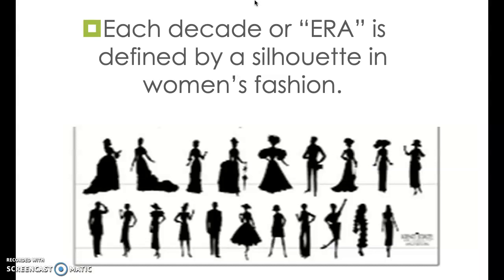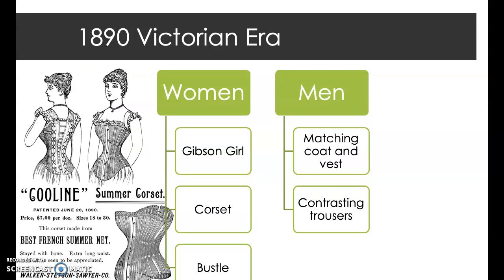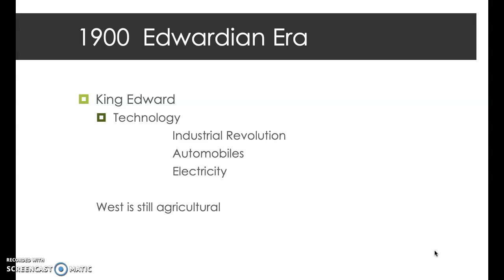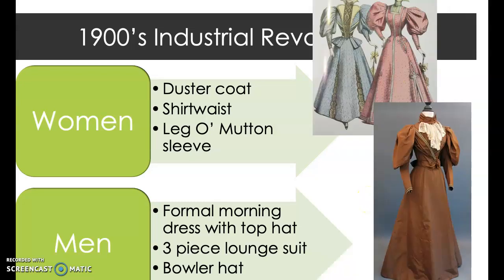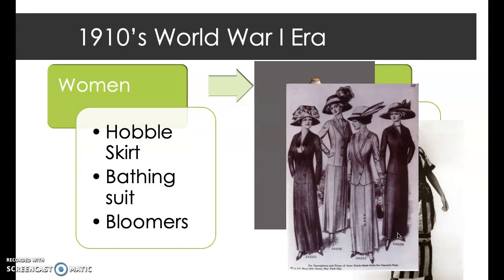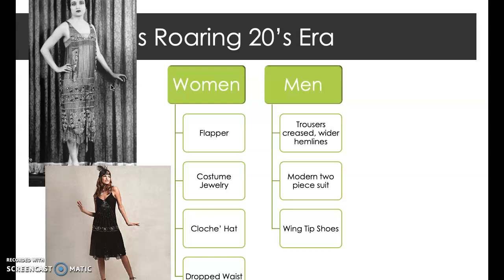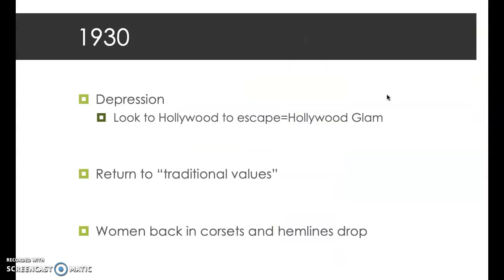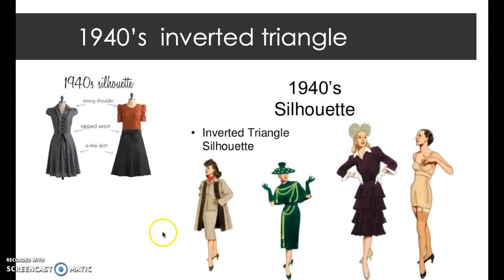Fashion History 1890-1940